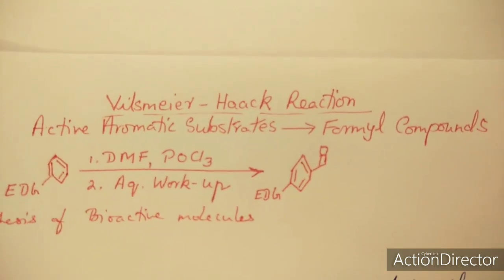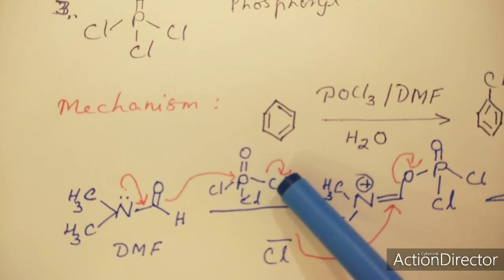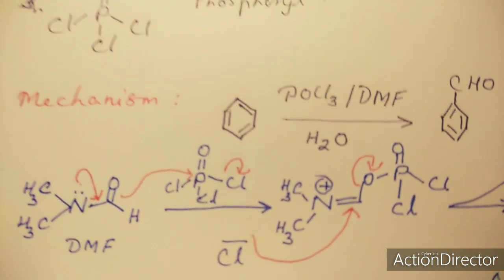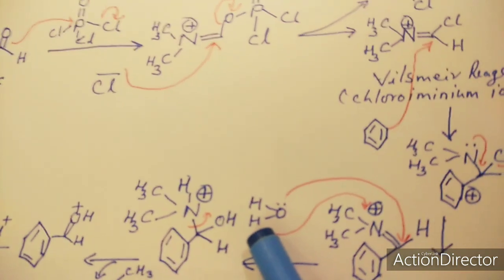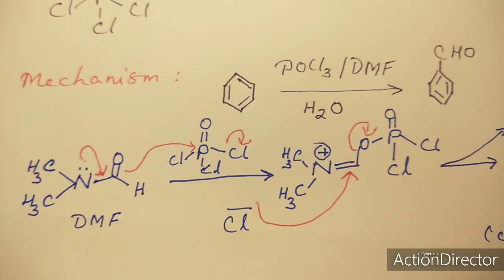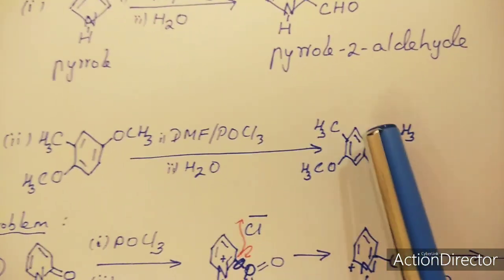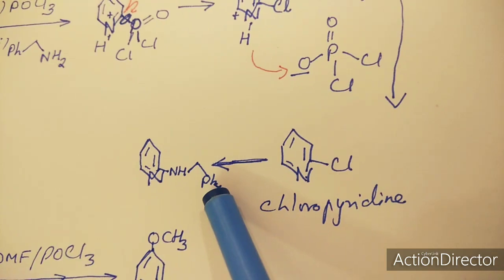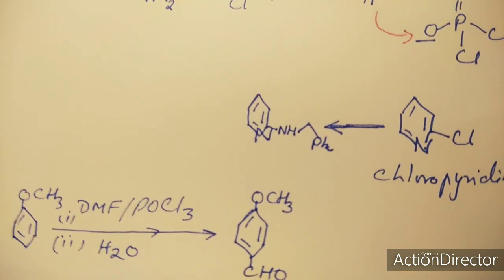Vilsmeier Reaction : A NET GATE Perspective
Vilsmeir Haack reaction

Mechanism , problems related to Vilsmeier Haack reaction